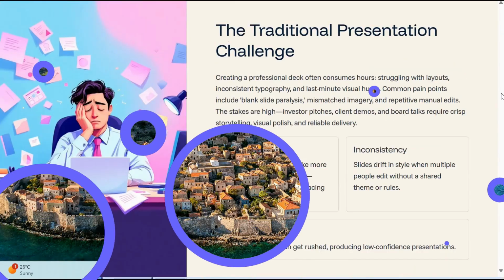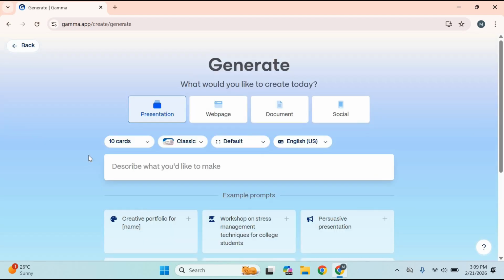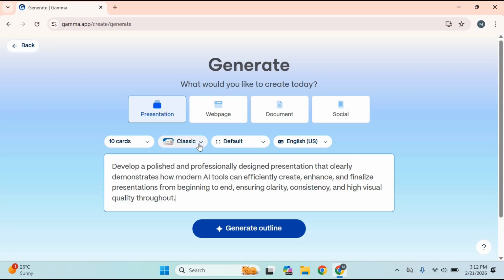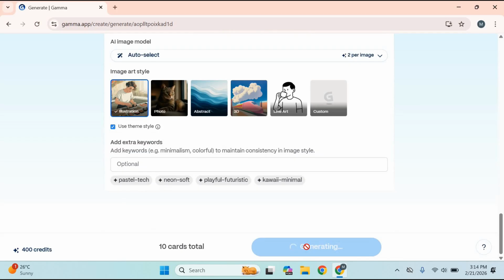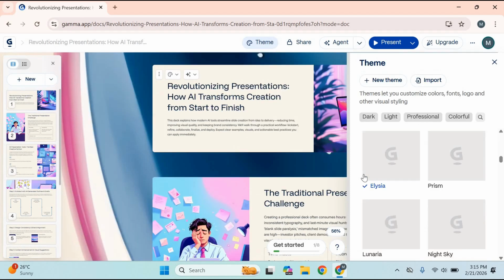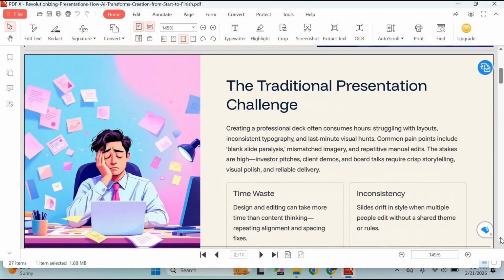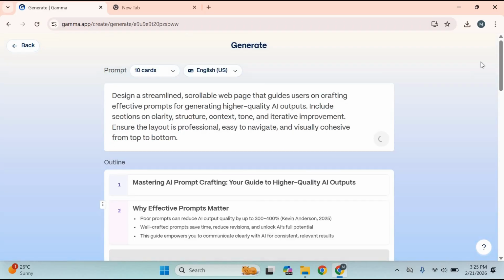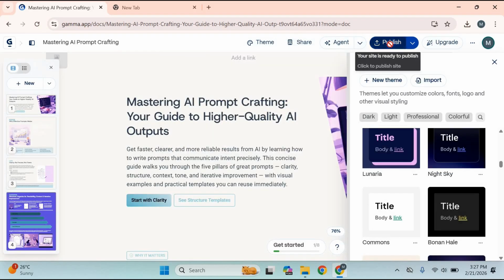How to Create PowerPoint Slides and Web Pages in Seconds for FREE | Nano Banana, Gamma AI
How to Create PowerPoint Slides and Web Pages in Seconds for FREE

Creating professional presentations and scrollable web pages doesn’t have to take hours! In this tutorial, I’ll show you how to use Gamma AI and its built-in Nano Banana image models to instantly generate polished presentations and visually stunning web pages using just a single prompt.

Learn step by step how to:
Generate a full presentation outline and slides
Select themes, image models, and styles
Refine text, images, and typography
Export your work as PDF, PowerPoint, Google Slides, or PNG
Create clean, scrollable web pages with professional layouts